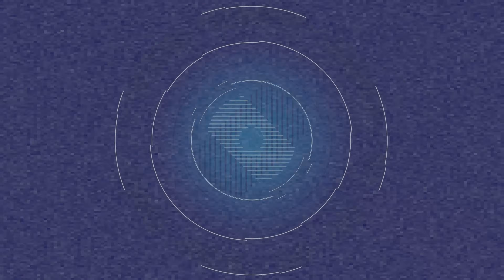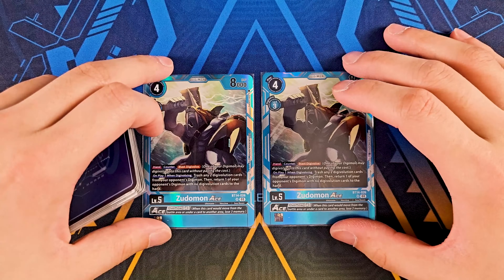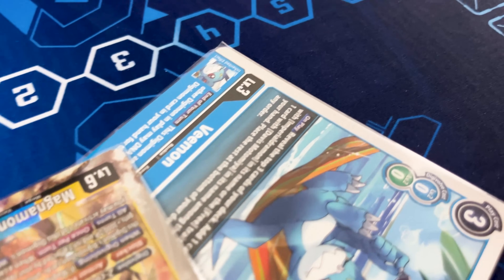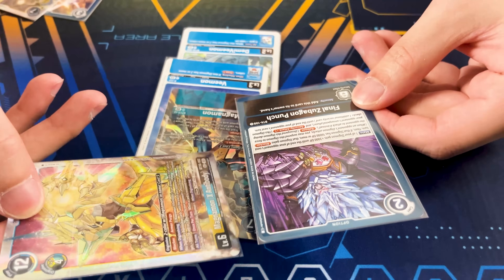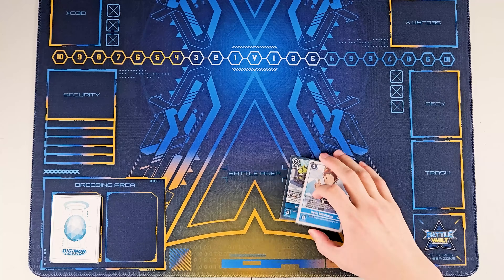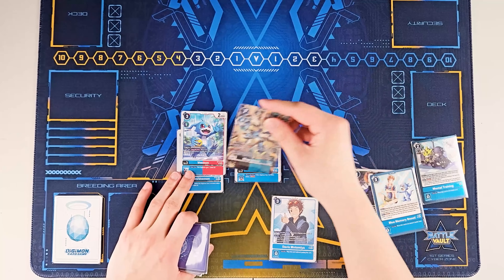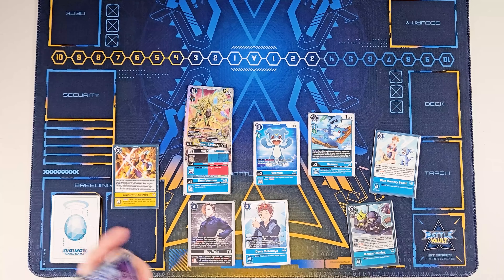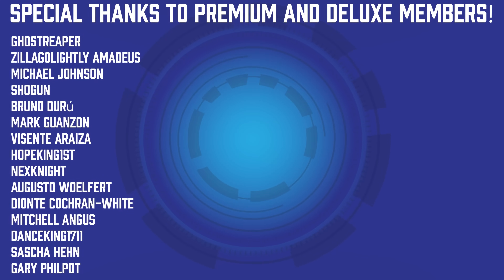THE INVINCIBLE!!! Magnamon X Antibody & Veemon Deck Profile & Combo Guide | Digimon Card Game BT16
Magnamon X Antibody is definitely one of the most hyped decks from BT16! The immunity effect is insanely strong where it is going to dominate the entire format!

My Gear:
Camera Lens
Camera Mount
Lighting Kit
LED Lights
USB C Cable
Micro SD Card

Timecodes / Sections
0:00 - Digi-Eggs
0:28 - Level 3
1:16 - Level 4
2:23 - Level 5
2:47 - Level 6
4:21 - Level 7
4:33 - Tamers & Options
7:34 - Other Tech Choices
9:51 - How to Play & Combo Guide

The magnamon deck is back with the magnamon deck bt16! This video has the magnamon deck vs other decks of the format! The magnamon deck profile uses the magnamon deck st17 in the magnamon x deck bt16! The st17 magnamon has armor rush deck with armor rush deck profile upgrades! This is the armor rush digimon with the magnamon deck gameplay! It is also called a veemon deck profile since there are a lot of veemon deck 2024! The veemon armor deck and armor control digimon has come a long way turning into the bt16 magnamon x! The digimon bt16 magnamon is so strong that it is immune! Also the  magnamon x deck and magnamon x deck profile is probably one of the best right now!